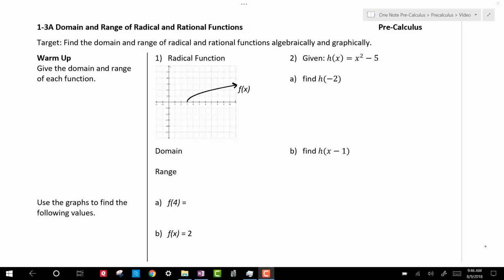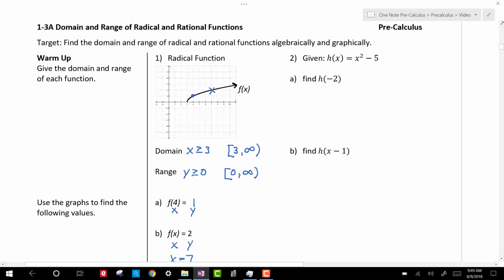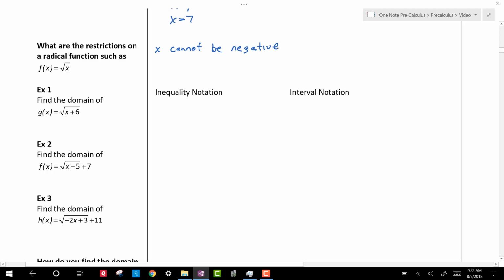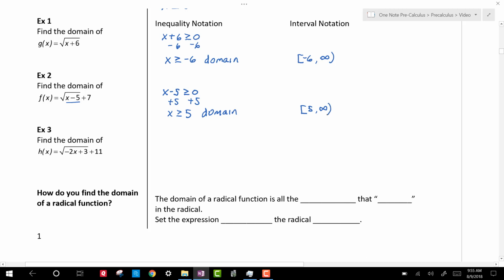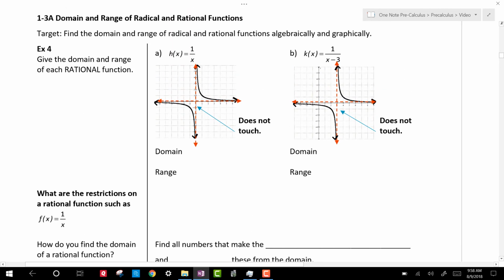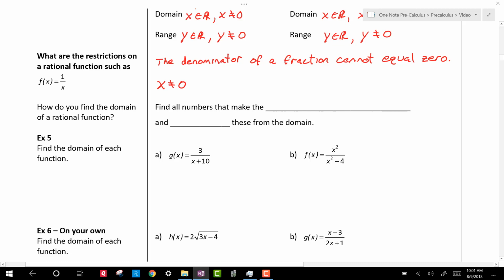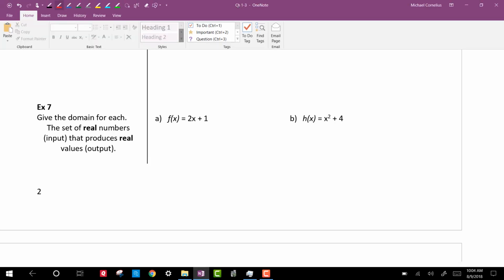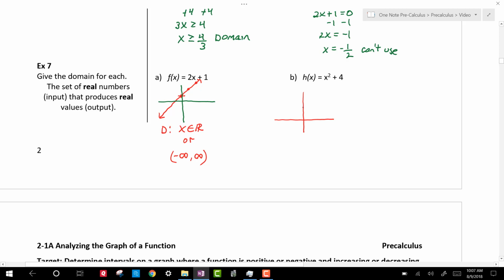PC 1 3A Functions